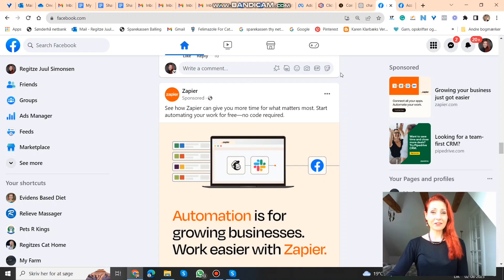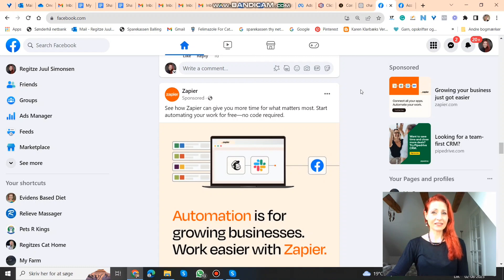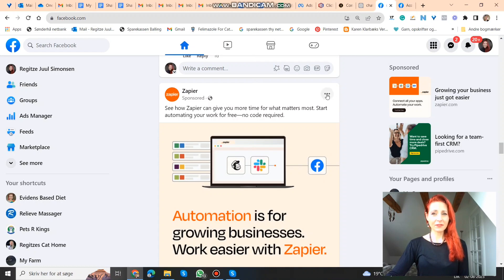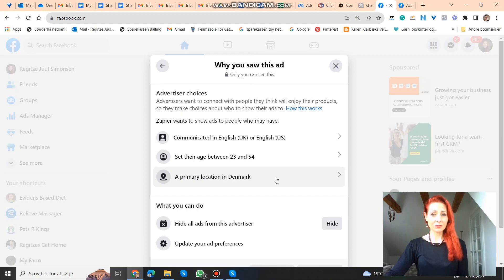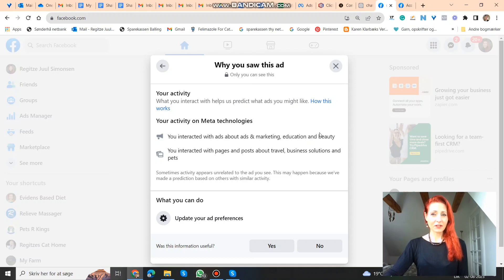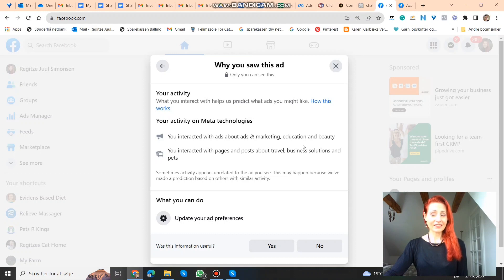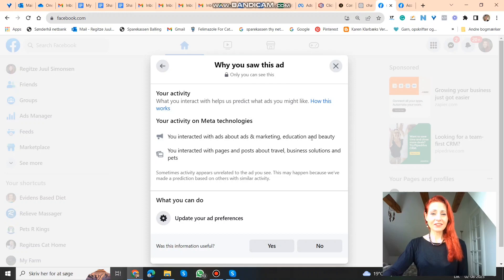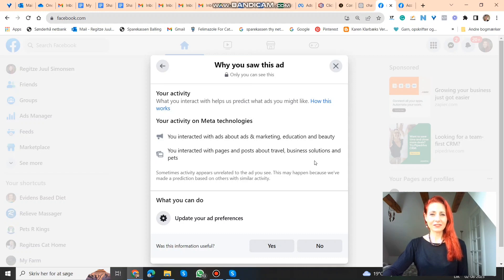How to let your competitors do your FB ads testing for you(For their own Money)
Please join our amazing free Facebook community Called
🚀Facebook Advertising For Coaches, Consultants, Entrepreneurs Community
Previously called:
💥Successful new coaches, consultants, entrepreneurs…

and learn all about how you can acquire clients to your business.

Please comment and let me know what you think, and want to hear more about? ✍️

We are experts in getting leads and clients for coaches & consultants.

Book a Free call with me to learn more about us. Click the link below to book a non committal call

Best wishes Regitze